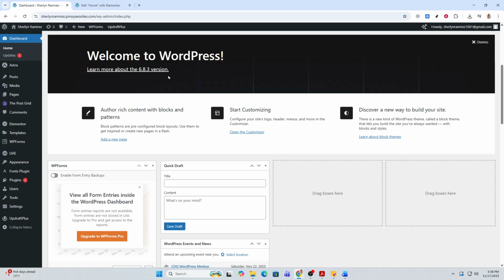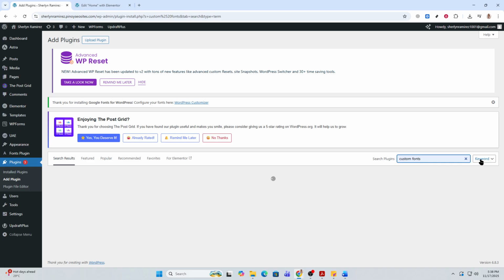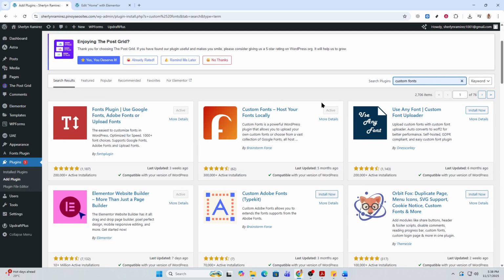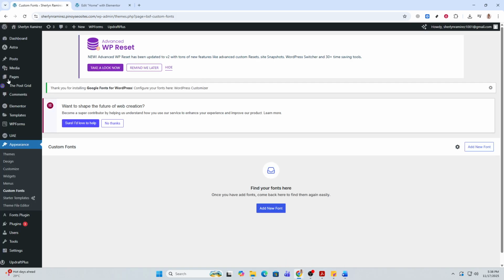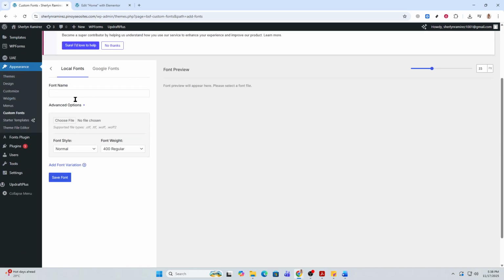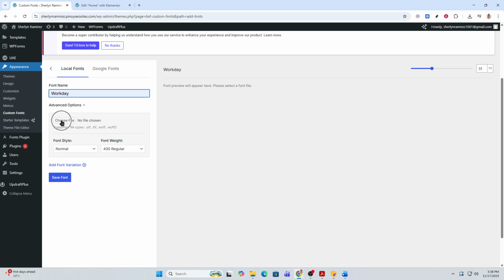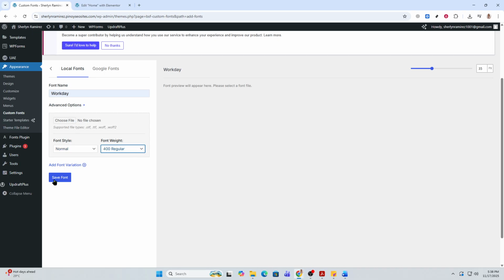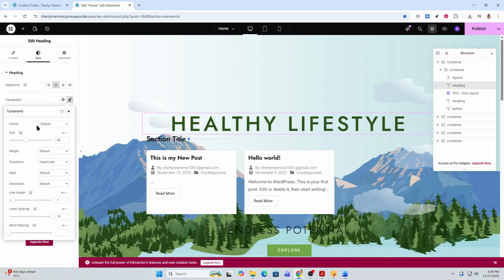How to Add Custom Fonts in WordPress [Full Guide 2026]